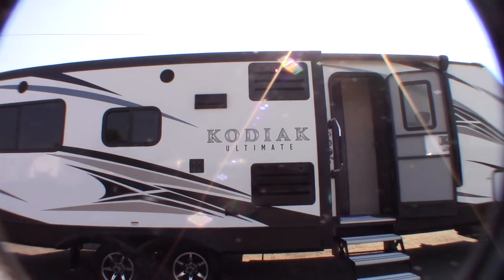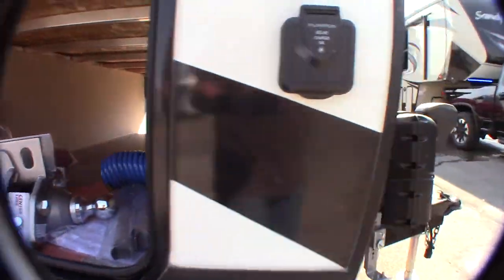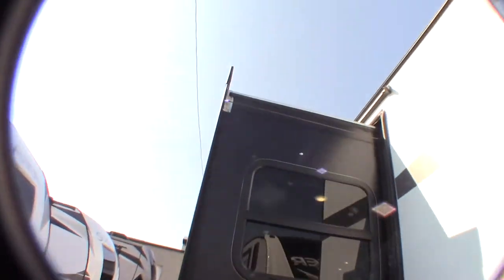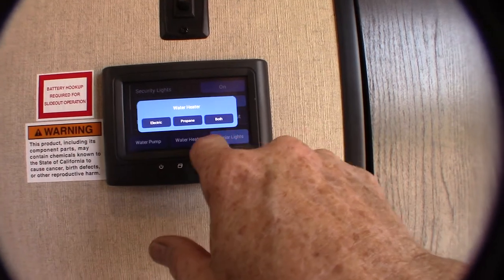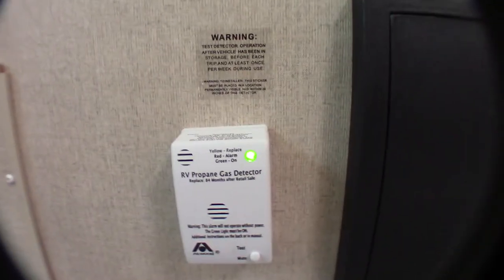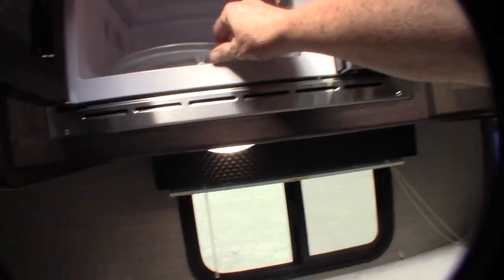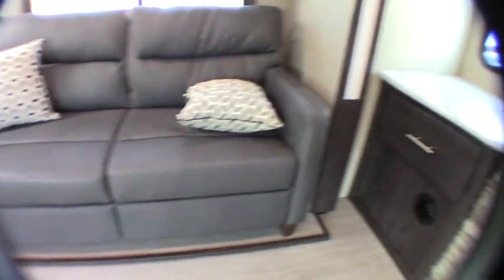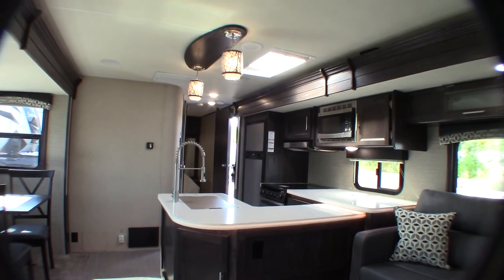2018 Dutchmen Kodiak Ultimate 291RESL